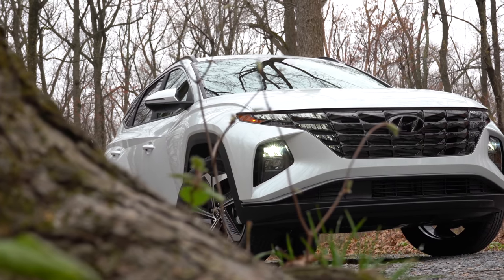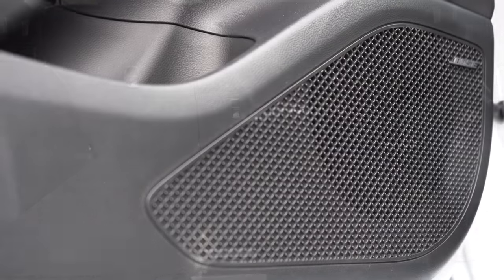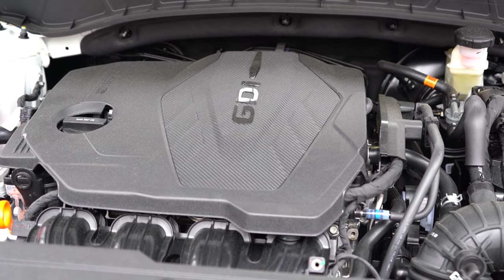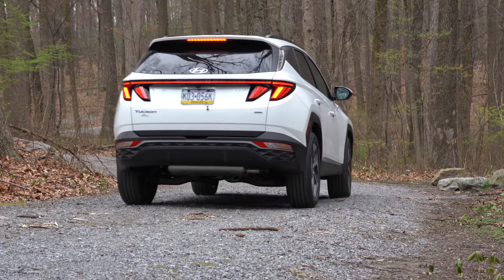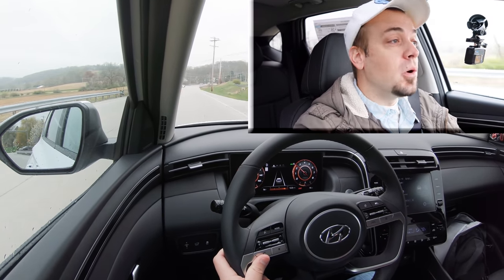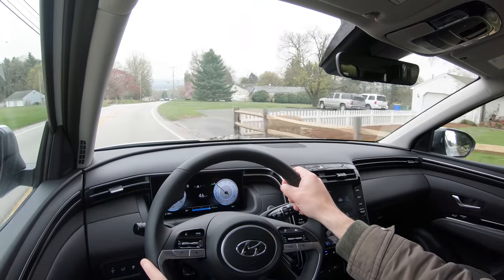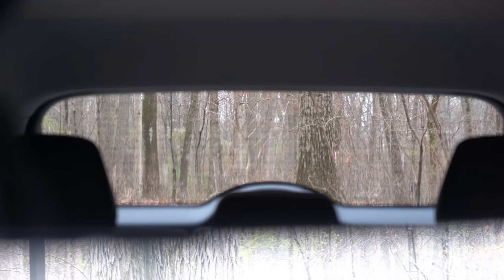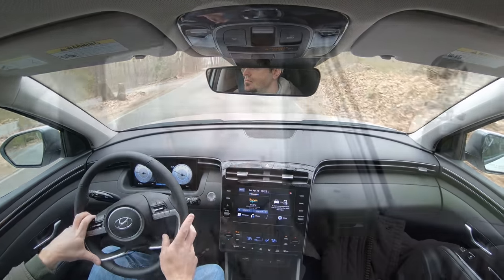2022 Hyundai Tucson Review | This SUV Will SURPRISE You!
In this video I'll go for a test drive & completely review the NEW 2022 Hyundai Tucson! I'll test out acceleration, braking, steering feel, cargo space, rear legroom, sound system, exhaust clip & much more!

Big thanks to Jack Giambalvo Hyundai in York, PA for allowing me to check out the NEW 2022 Hyundai Tucson! For more information on their inventory please feel free to visit their website below.